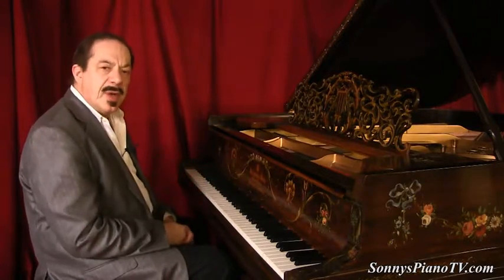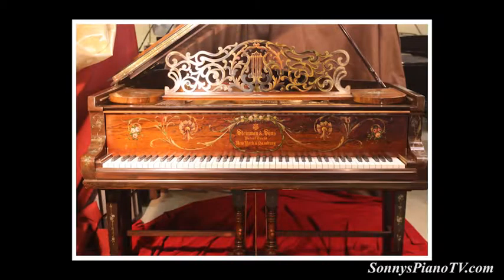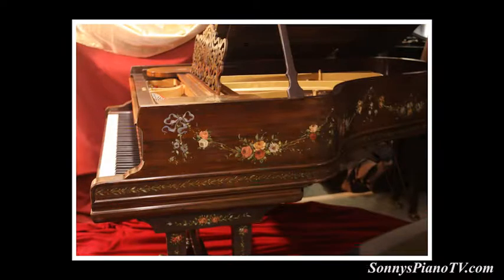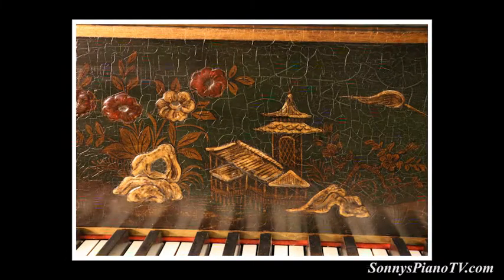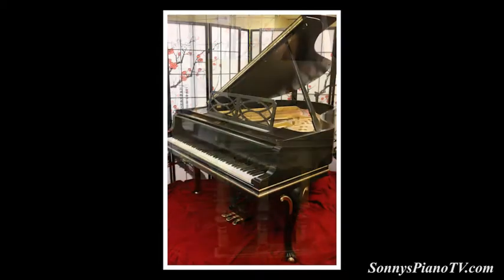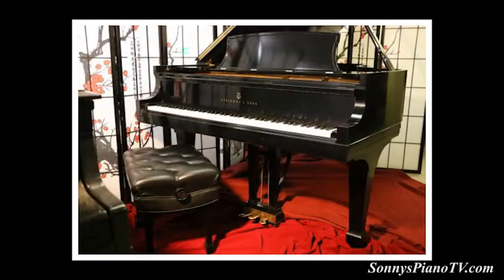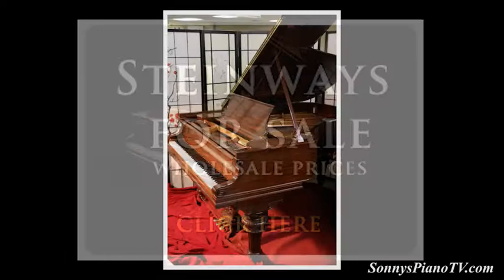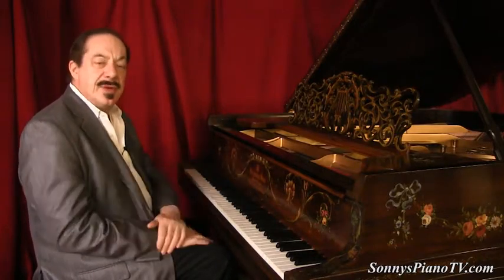Luxury Art Case Steinways & Other Brand Name Pianos By Sonny's Pianos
See inventory Sonny’s Luxury Art Case Pianos, located in Port Jefferson, Long Island in New York, is one of the premiere restoration houses for pre-owned decorative art case Steinways and other brand name pianos. Sonny buys and restores luxury and traditional-style pre-owned Steinways and other pianos, selling them to discriminating clients in a worldwide market. Sonny’s team of furniture specialists, piano technicians, and artists return the sound and appearance of these majestic instruments to their original elegant and beautiful condition. We can install player systems into any of our Art Cases so your work of art can also provide you with endless hours of beautiful piano music. Ask for price quotes. Sonny's Custom Art Case Pianos now available. Purchase a piano from Sonny's Pianos then choose your own custom painting or design and we will create your dream piano to match the decor of your home. There are lots of styles and designs to choose from. Whether you are a private individual or an interior designer we look forward to facilitating your vision for the perfect piano to fit your dream home.